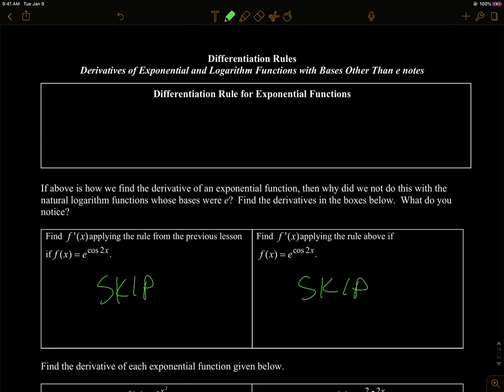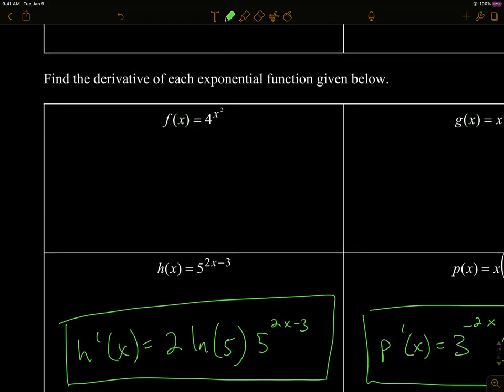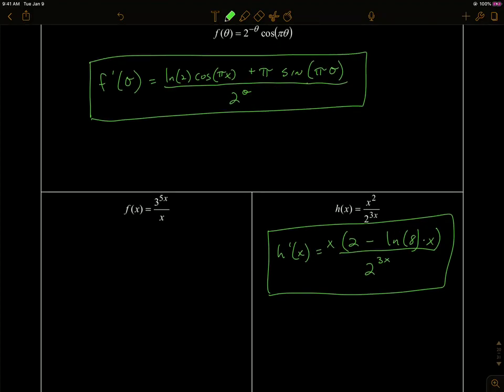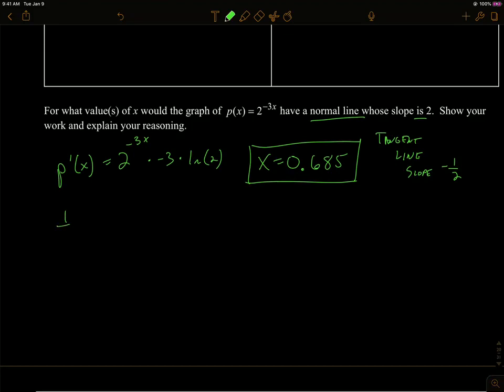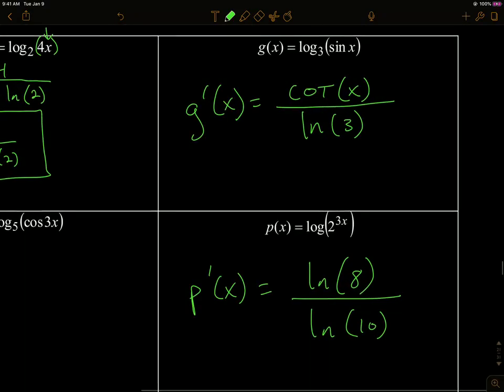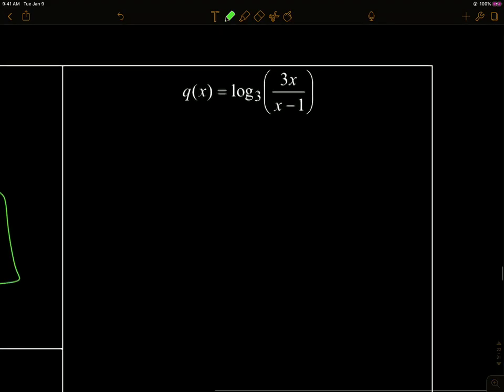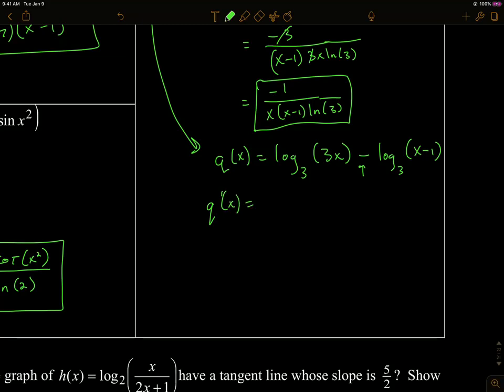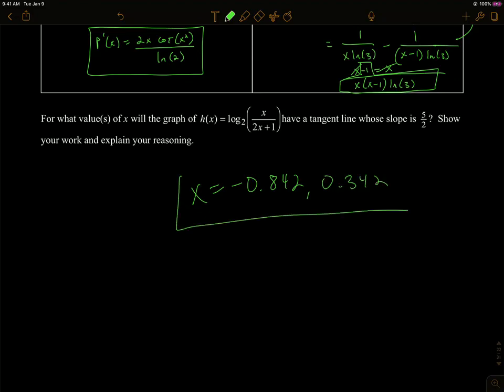Bases other than e notes